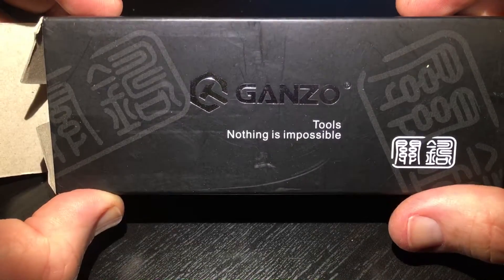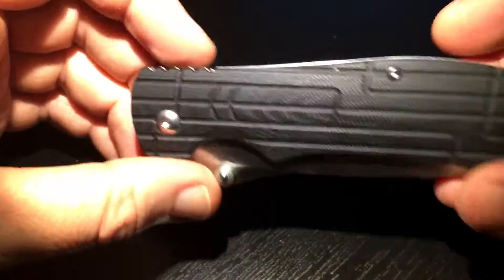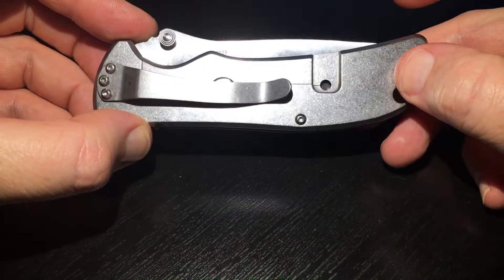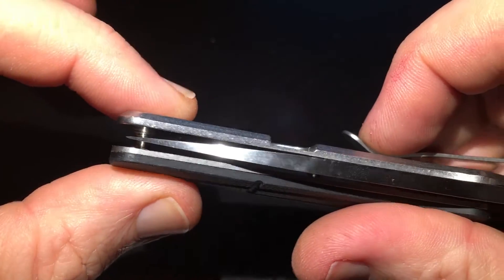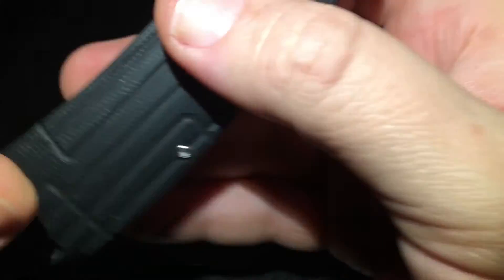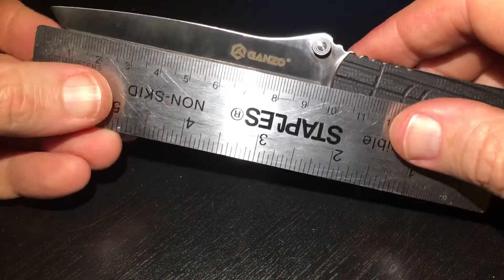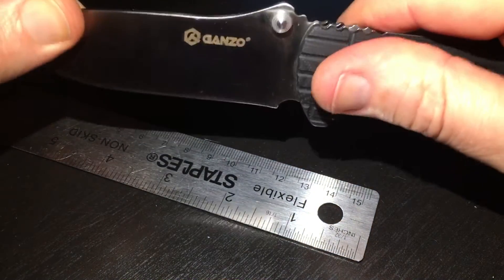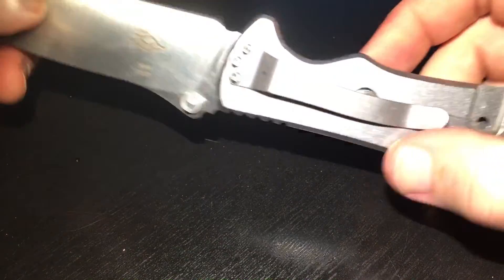Ganzo Folding Knife G723 BK heavy durable framelock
Great high quality knife, heavy, durable, handy framelock folder.